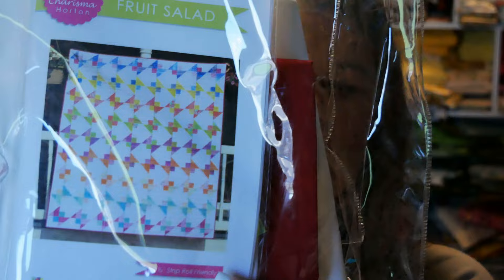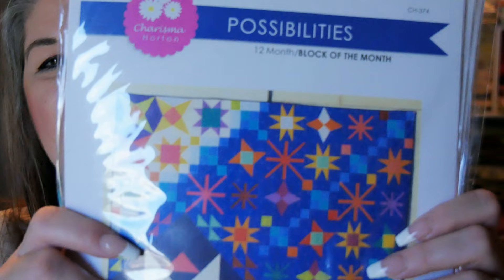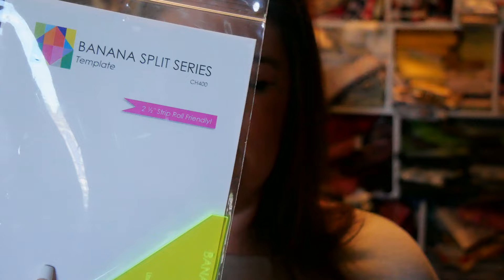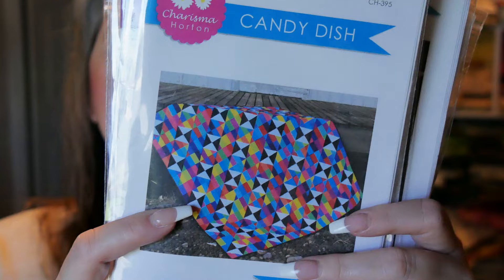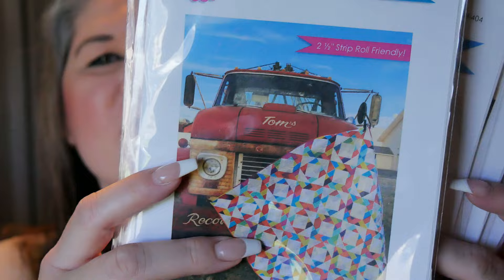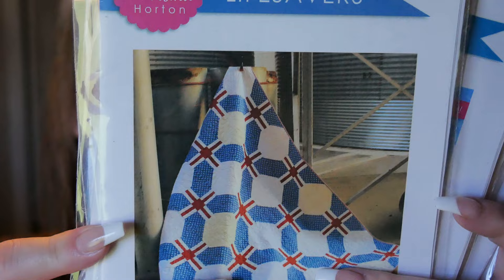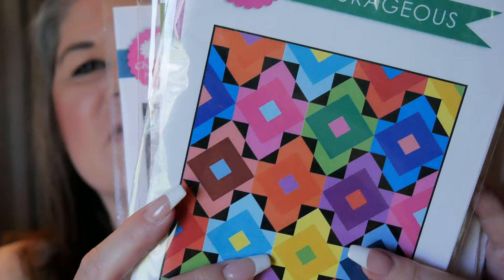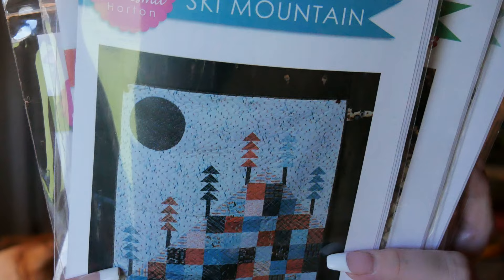Charisma Horton Patterns // Unboxing // Jeni Gough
My Website & Tea Store!